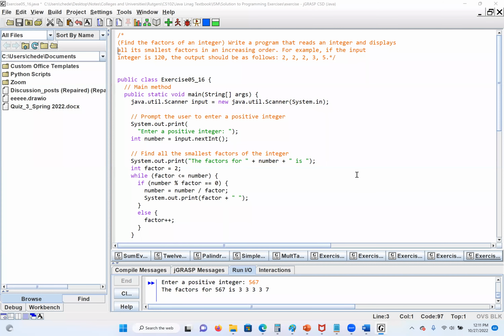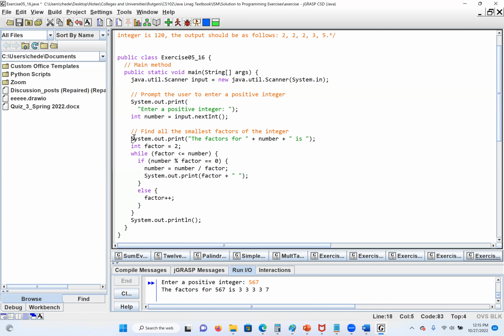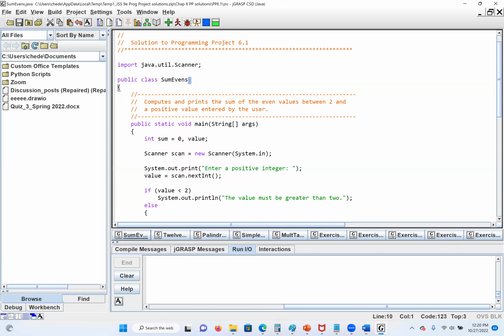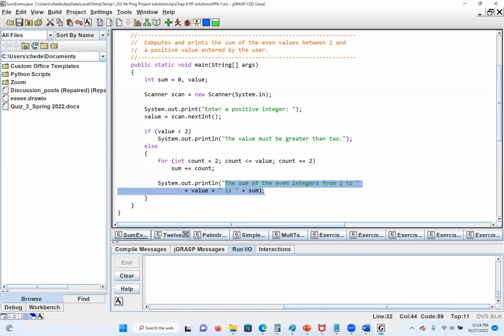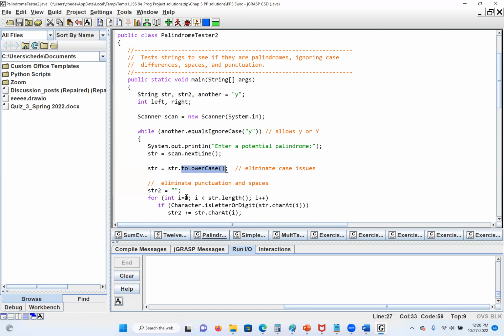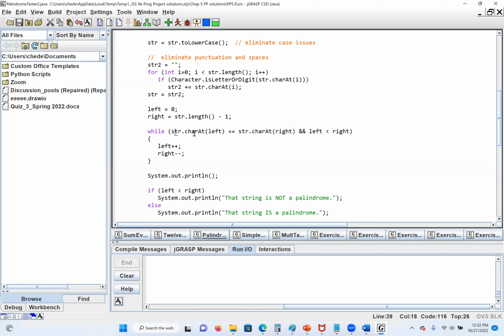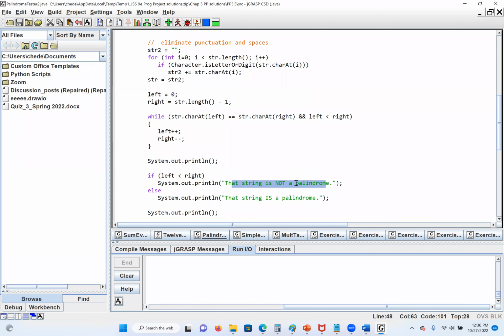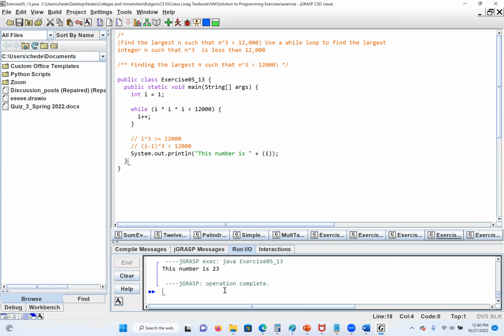Python Example Codes on User-Defined Functions and Loops. Python User-defined Function Syntax